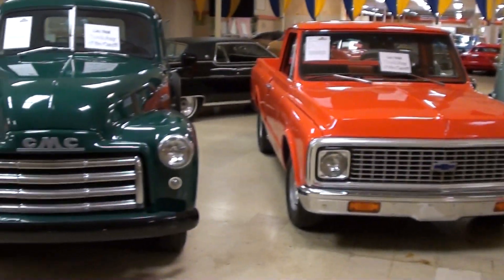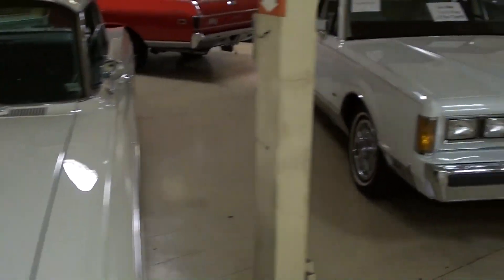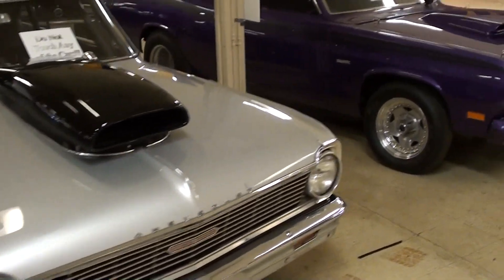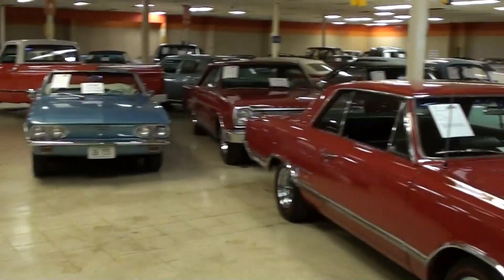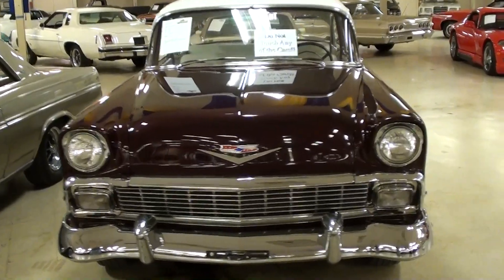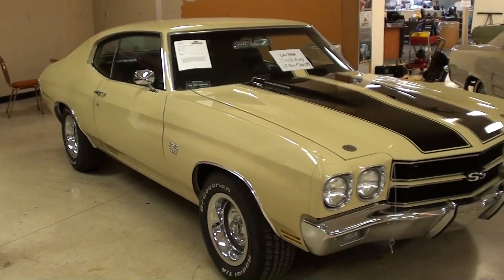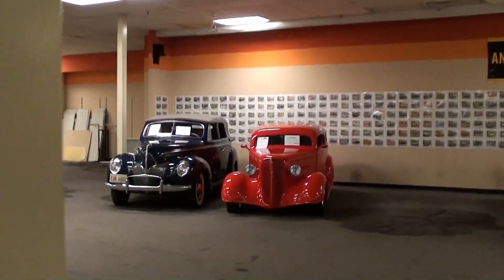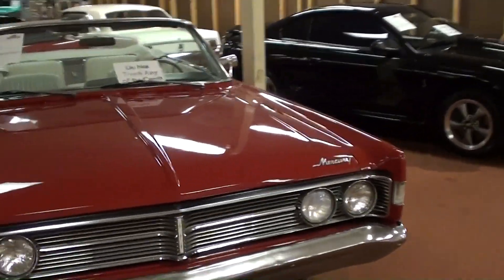Showroom Tour Gateway Classic Cars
I thought I'd go ahead and do a complete walk-through of the showroom at Gateway Classic Cars.  I've had quite a few of you asking me to do it, so I thought now was a good time. It's kind of a long video, but at least you get a look at most of the cars they currently have available in their St. Louis showroom.  I plan to show their Louisville showroom in the near future as well.

MacLeod's description:

Genre: Blues
Length: 3:15
Instruments: Guitar, Bass, Kit, Organ, EP
Tempo: 90